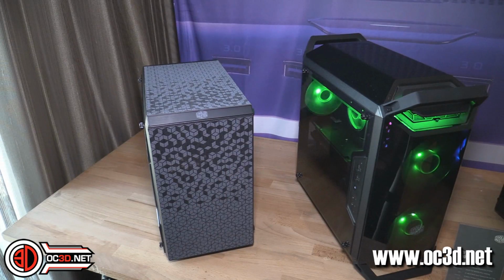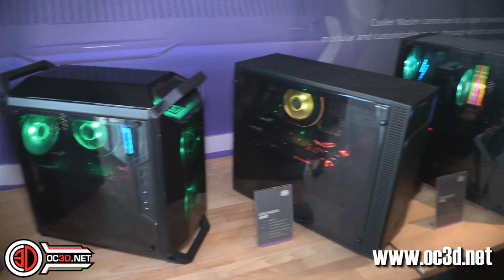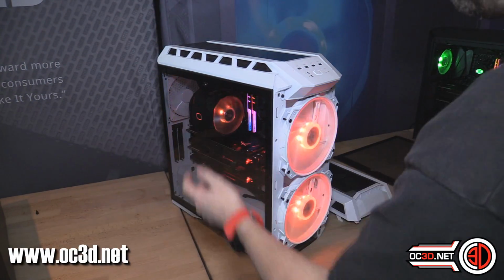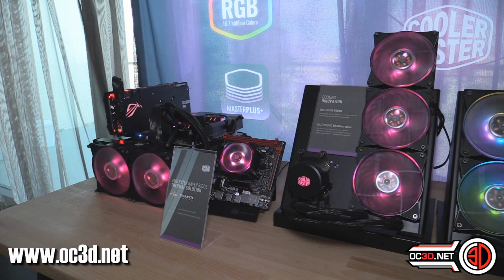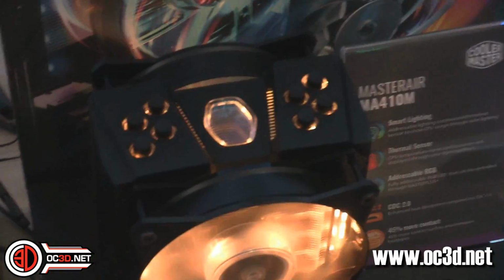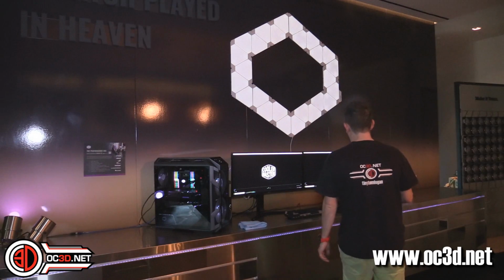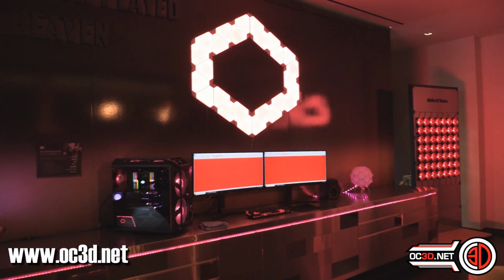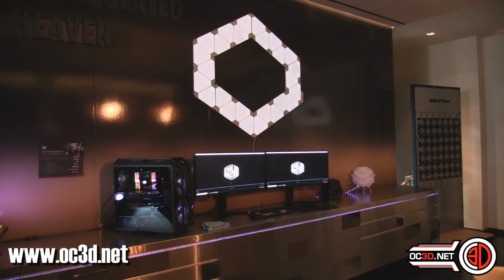Coolermaster at CES 2018